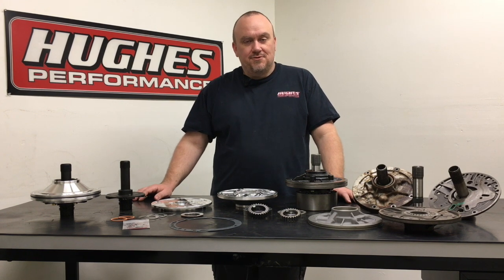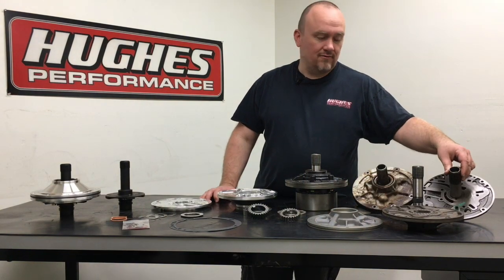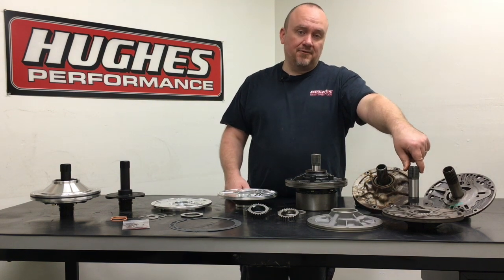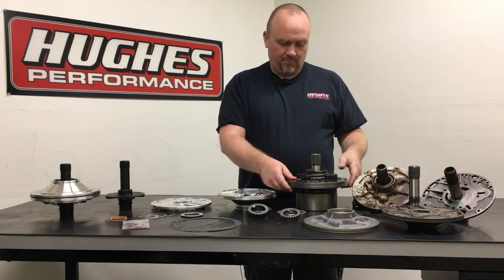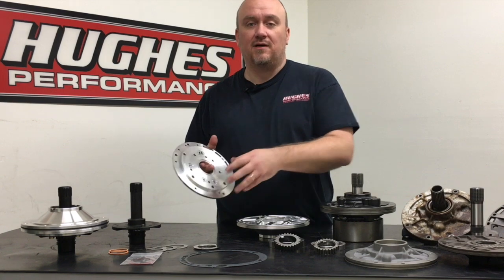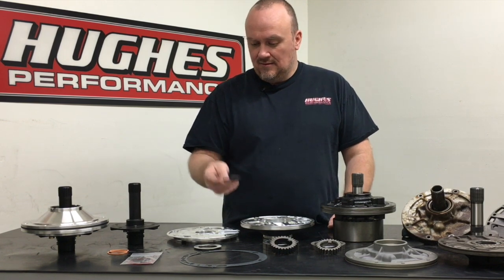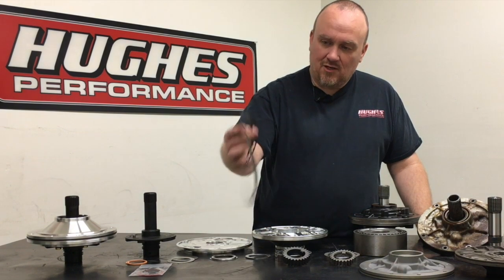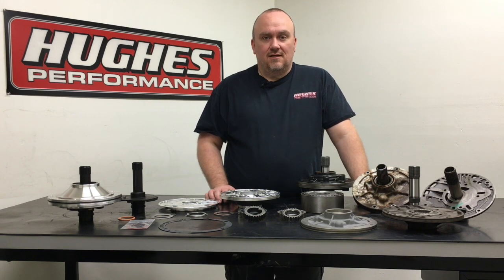Ep. 6 Powerglides 101: Front Pumps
Episode 6 of our Powerglides 101 series is packed full of great content on the various features and aspects of the front pump assembly, including both OEM & aftermarket pump options!

Hughes Performance has become distinguished as a leader in the industry. We are proud to give you the race products catalog that represents our latest technology. The Hughes Motorsports race team tests all products and assures you of their quality and durability. Experience for yourself why so many racers around the world are changing to Hughes Performance race products.

2244 West McDowell Road
Phoenix, Arizona, USA 85009
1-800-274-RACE